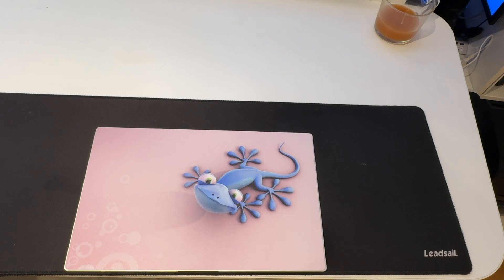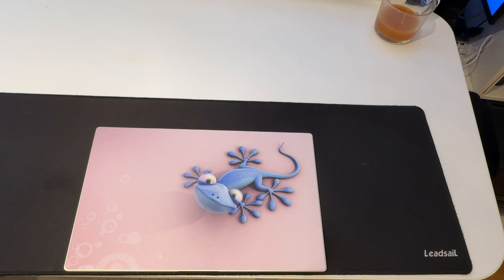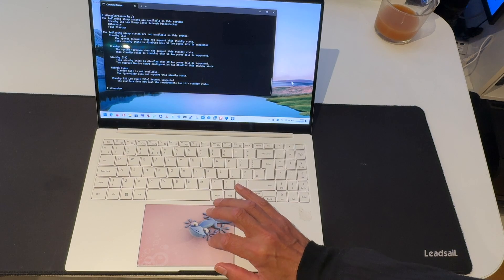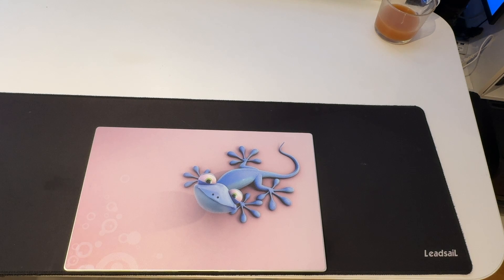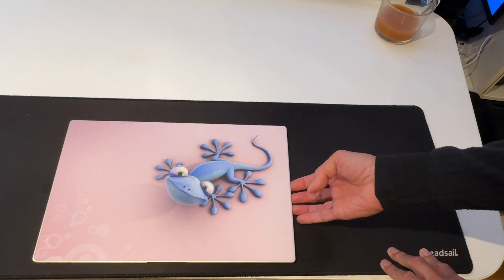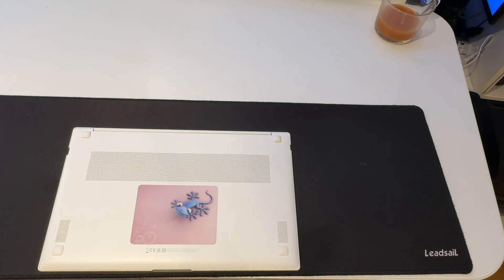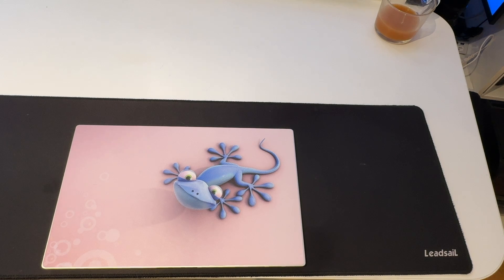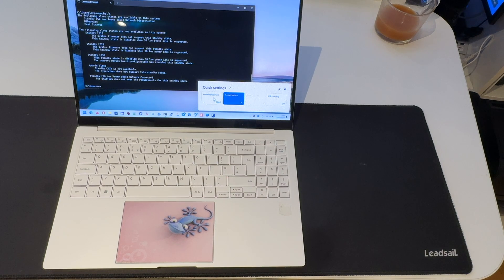20240422 Samsung GalaxyBook Fan On whilst Sleep Problem ... fixed!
My perfect Samsung laptop purchase nearly turned into a nightmare.   Luckily I found a work around ...